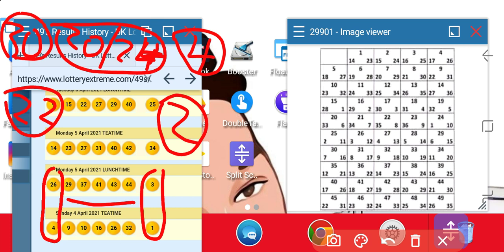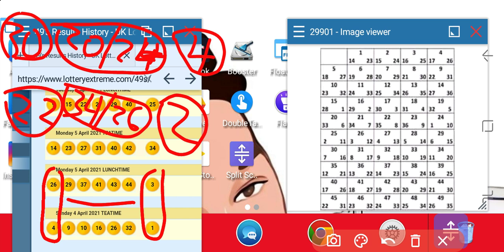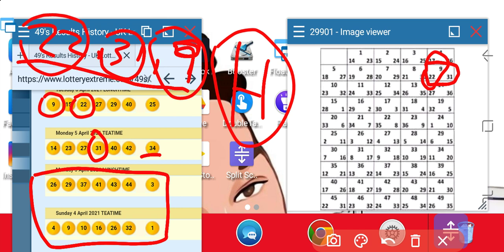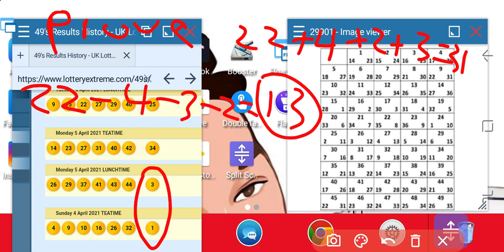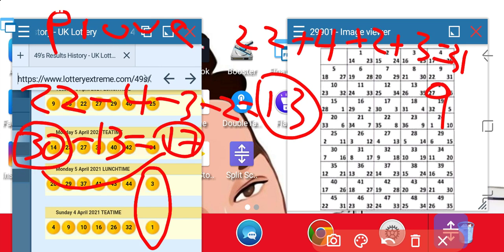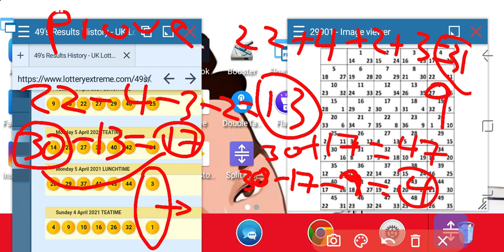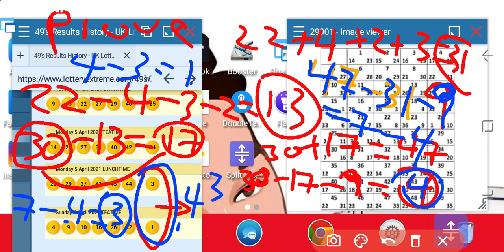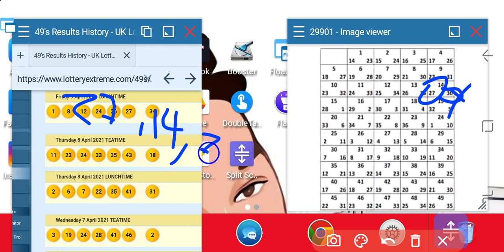UK 49's How to Boom with [H strategy] Chart Explained (Fri,09 Apr)